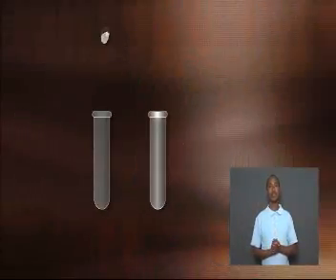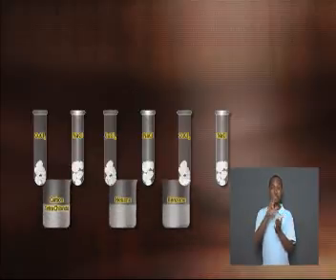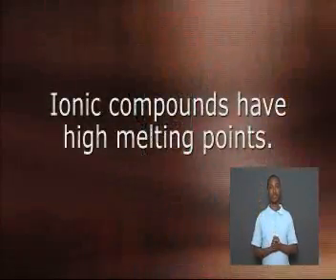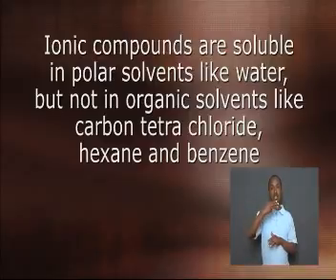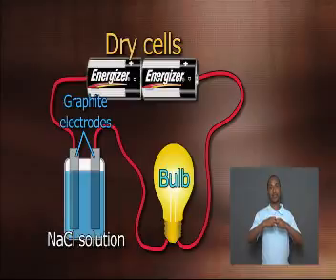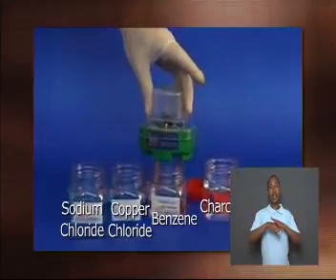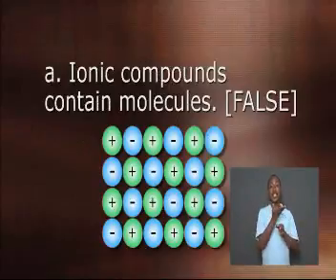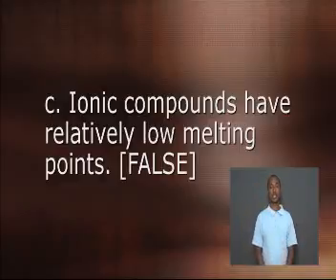Chemistry Unit 3-4